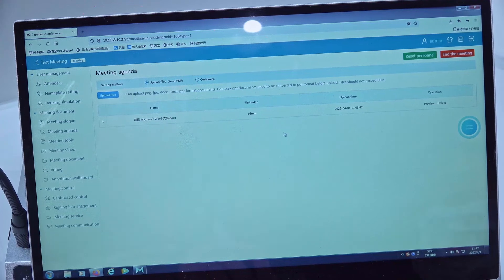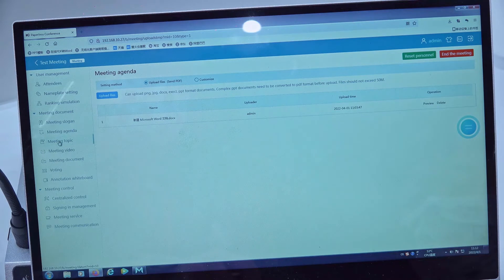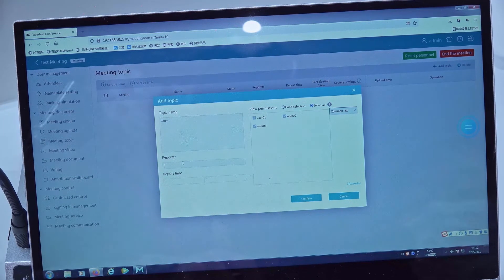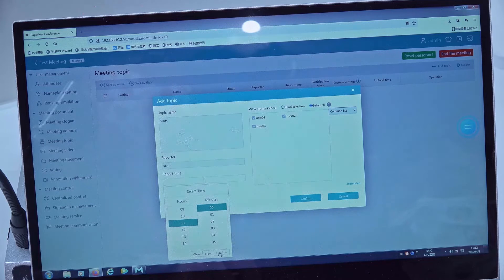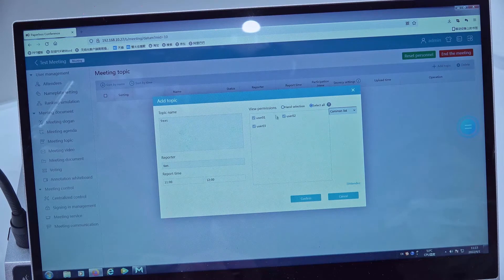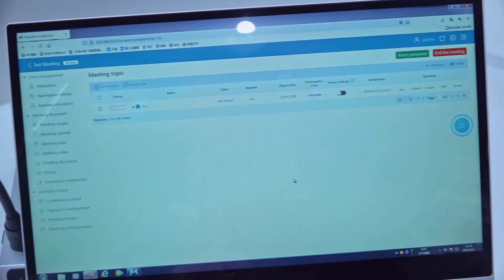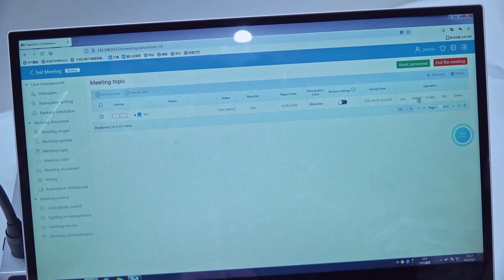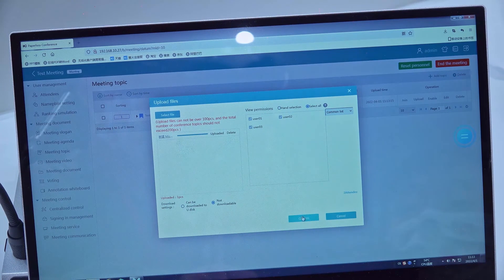08、Meeting Topic Setting